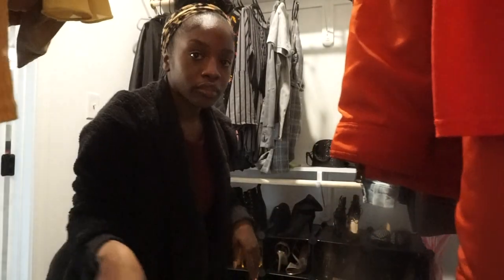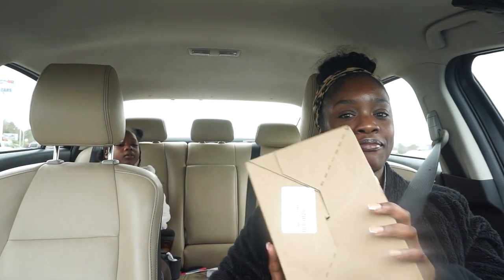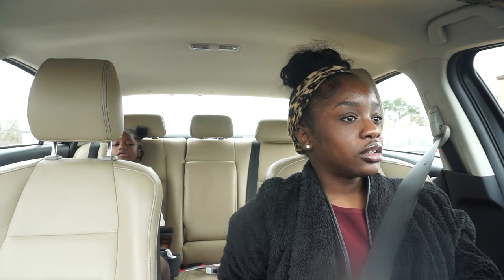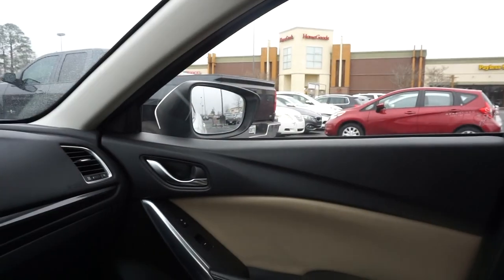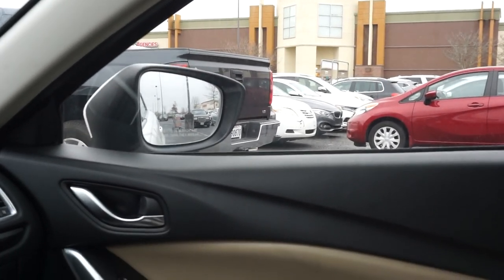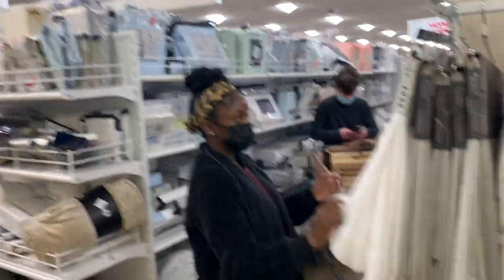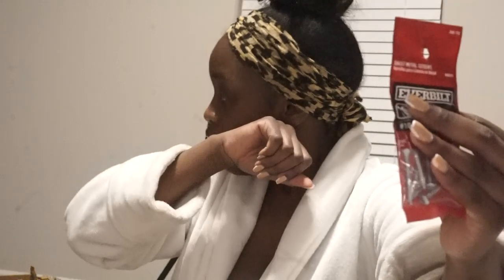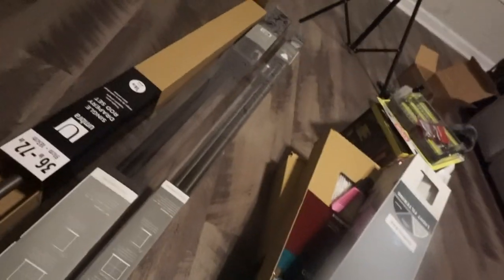VLOG: shopping for window treatments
Hi lovelies, sorry about the late upload. This video took too long to upload. I’m excited to reveal my window treatments to you guys but first here’s the vlog of shopping process.